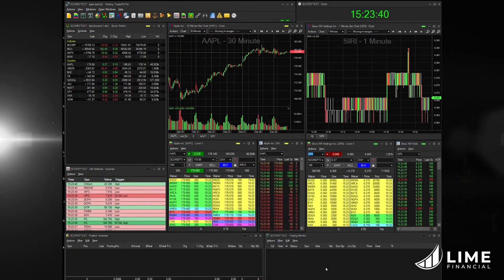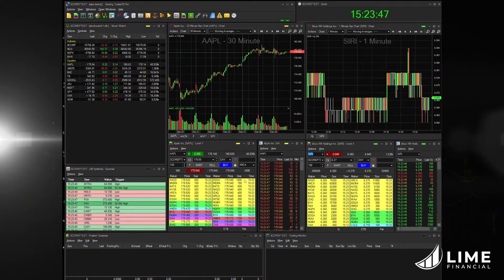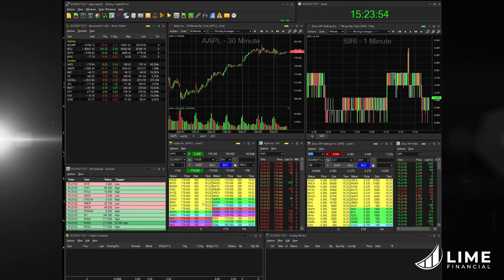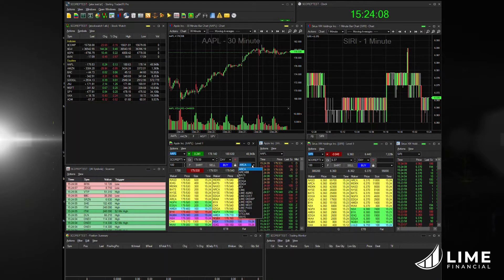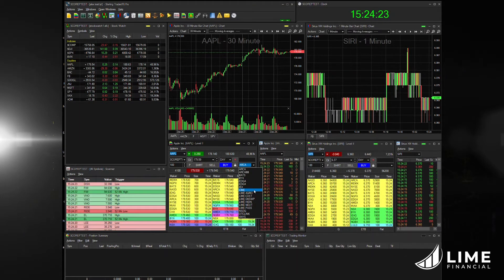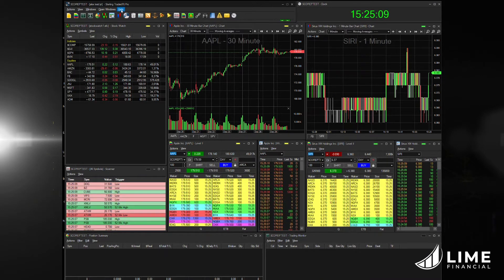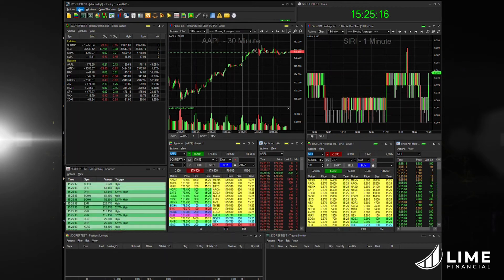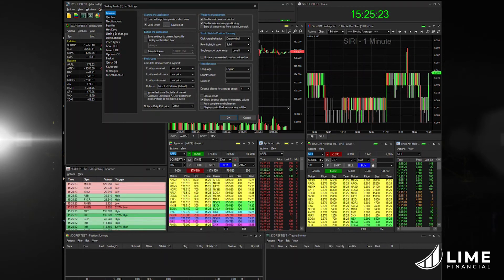Lime Pro | Platform Overview and Features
Powered by Lime Financial's low latency technology, you can unlock institutional-grade market connectivity for high frequency trading. With the Lime advantage of low latency and direct control, we aim to give you the tools you need for screen-based trading.

*Sterling Trader® Pro product is owned and operated by Sterling Trading Tech.  Lime Pro is a description of the services provided by Lime Trading related to the use of the Sterling Pro software. Lime Financial receives compensation from Sterling Trader® Pro subscriptions.